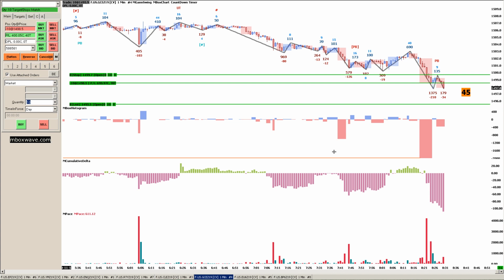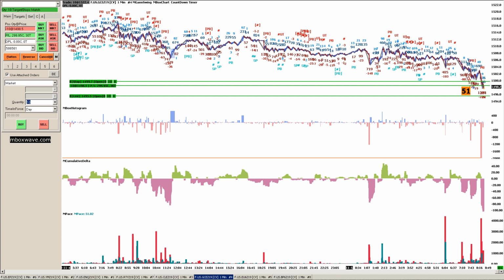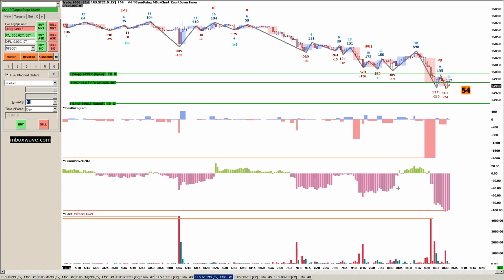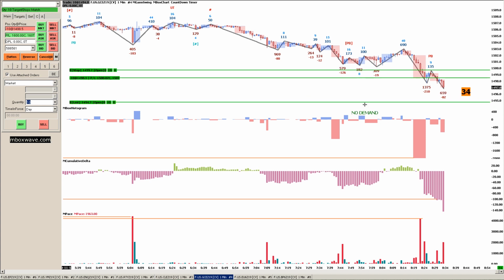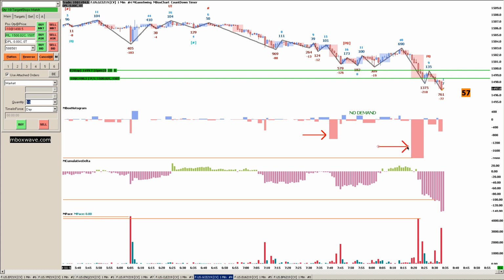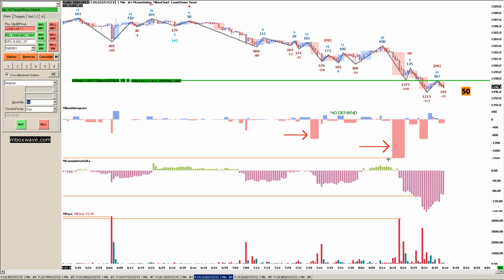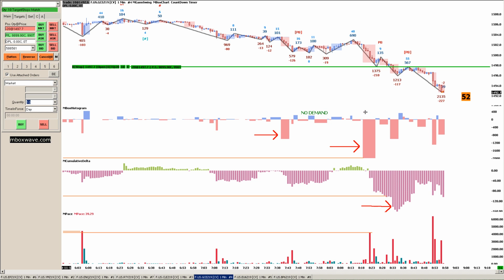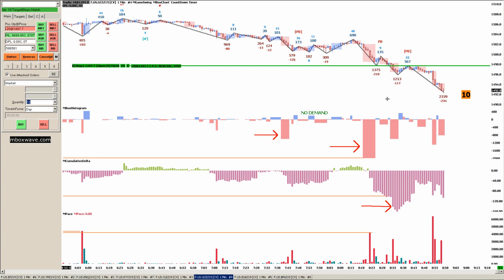MBoxWave LIVE TRADE Video - $10,000 in 30 Minutes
Video of LIVE Trading Gold. Hit 10K in profits within half hour after the Gold Cash open.

Versions available for NinjaTrader 7/8, Sierra Chart, TradeStation, MultiCharts, and MetaTrader 4.

wyckoff method
wyckoff trading
richard wyckoff
trading techniques
wyckoff forex
wyckoff trader
the wyckoff method
trading methods
wyckoff analysis
wyckoff theory
wyckoff market cycle
wyckoff positions
trading methodology
Wyckoff stock
Wyckoff stocks
Wyckoff futures
Wyckoff NinjaTrader
Wyckoff NT7
Wyckoff NT8
Wyckoff Sierra Chart
Wyckoff MetaTrader
Wyckoff TradeStation
Weis Wave
Wyckoff Analytics